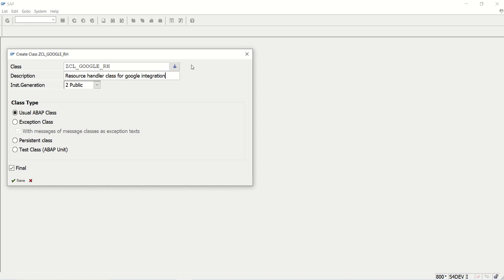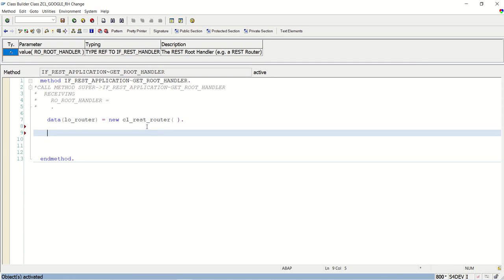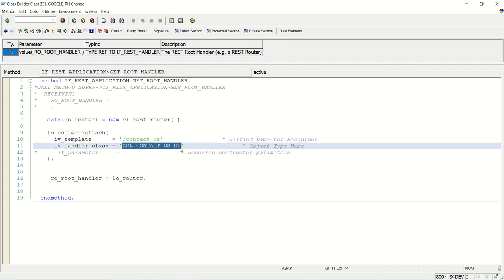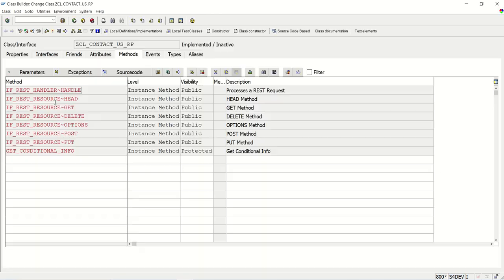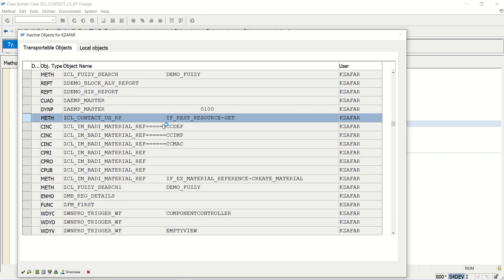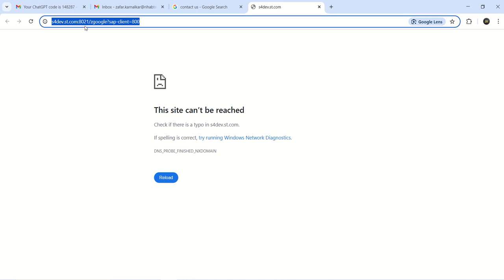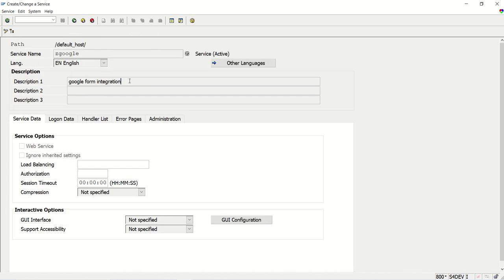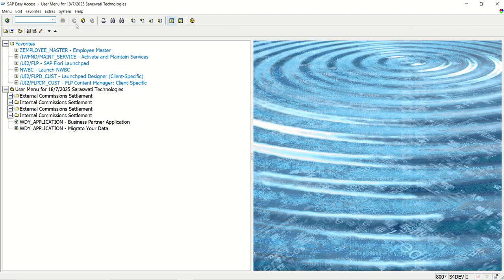4 Create resource handler and provider class and SICF Node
4 Create resource handler and provider class and SICF Node